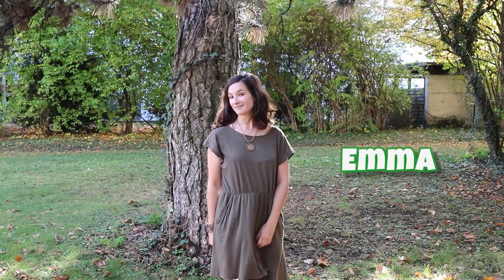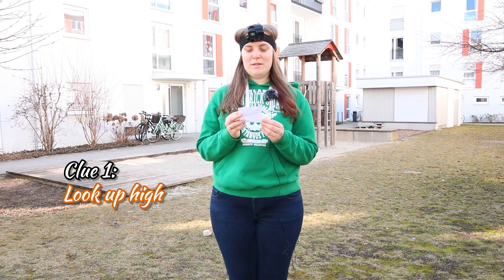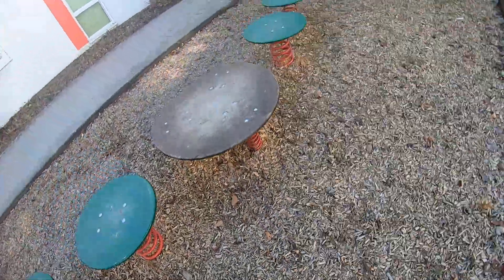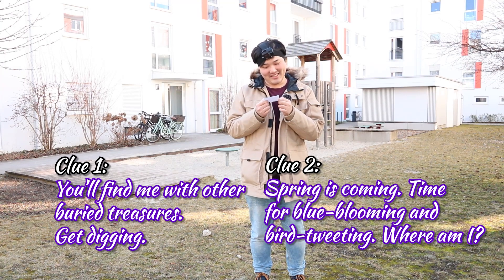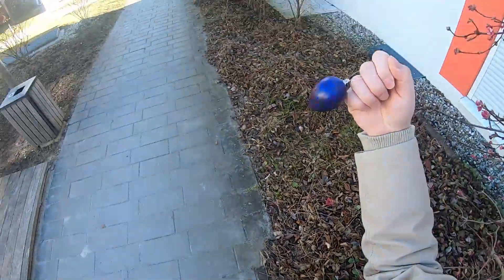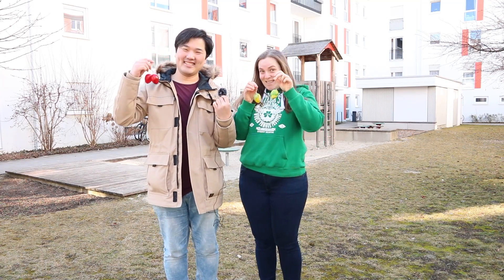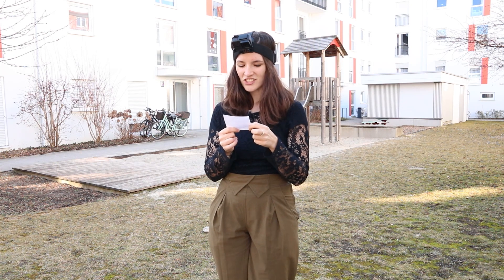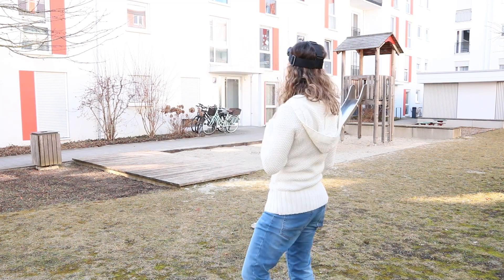Easter Egg Hunt | Playing Games with the Forking Tomatoes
Join The Forking Tomatoes as they hunt for Easter Eggs hidden by other Tomatoes! We prepared some clues for those looking to their Easter Eggs!

Have you played Easter Egg Hunts before? Do you play it any differently than we did? Share with us your stories! :)

Leave us some comments, too! We check them often!

Credits:
Fonts: Fontsquirrel.com
Images: Flaglane.com